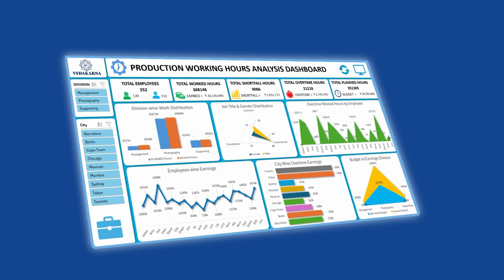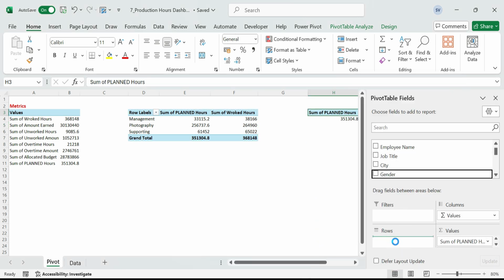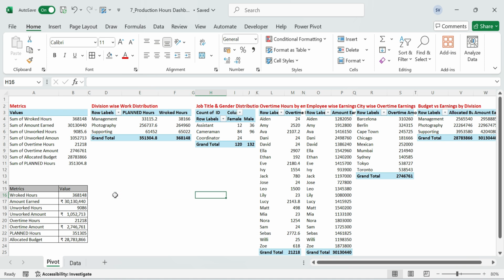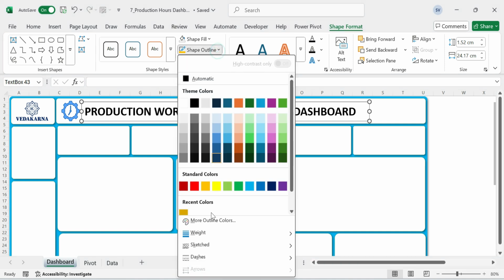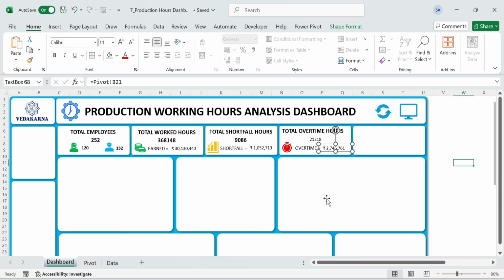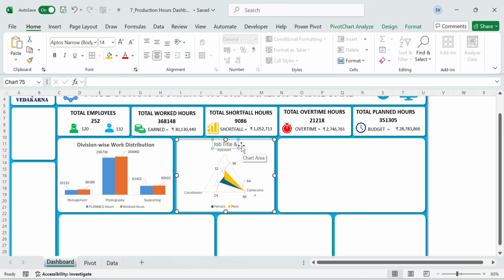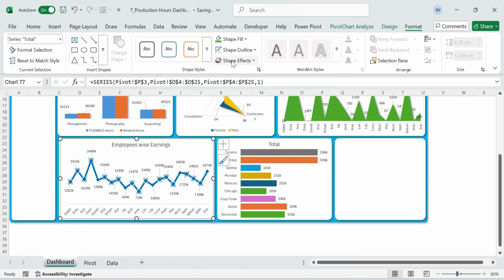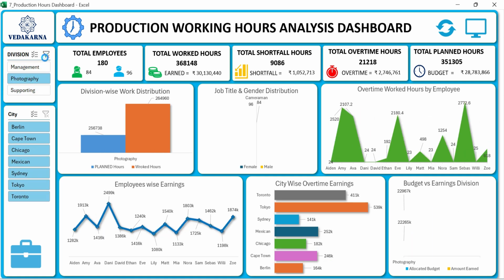Production Planning & Employee Working Hours Dashboard in Excel (Step-by-Step Guide)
🔍 About This Video:
Welcome to Vedakarna! 🎉 In today’s tutorial, we will explore the Production Working Hours Analysis Dashboard, a must-have tool for track employee performance, manage overtime, analyze work distribution, and monitor budget efficiency using Excel.

What You’ll Learn in This Video:
✅ Dashboard Key Metrics: Total Employees, Total Worked Hours, Shortfall Hours, Overtime Hours & Planned Hours.
✅ Division-wise Work Distribution – Analyze efficiency across departments.
✅ Job Title & Gender Distribution – Gain insights into workforce diversity.
✅ Overtime Worked Hours by Employee – Identify top contributors.
✅ Employee Wise Earnings –See individual employee compensation trends.
✅ City-wise Overtime Earnings – Track compensation by location.
✅ Budget vs. Earnings Analysis – Understand financial efficiency across teams.
This interactive dashboard helps gain insights into employee contributions, optimize workforce productivity, and make data-driven decisions.

🔔 Turn on notifications for more Excel & Power BI tutorials.